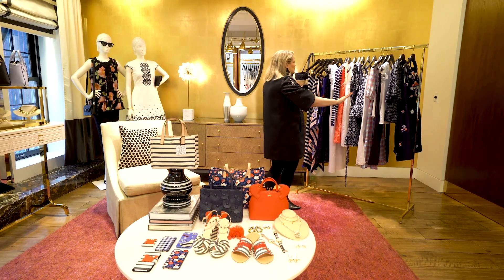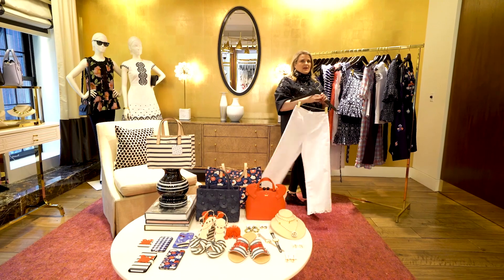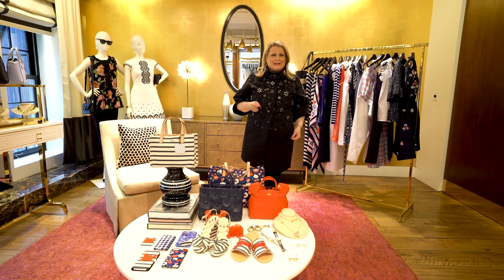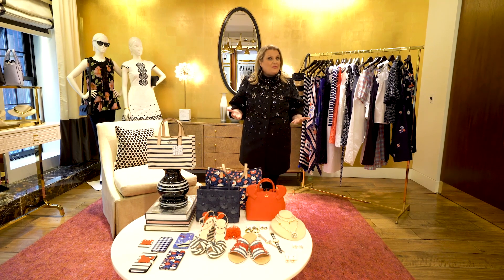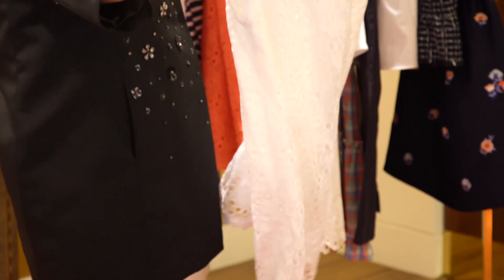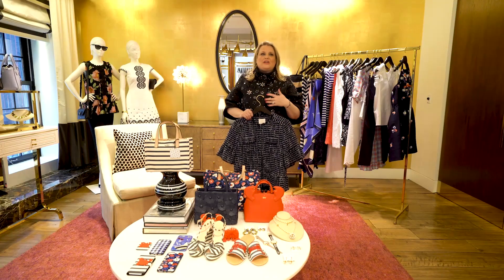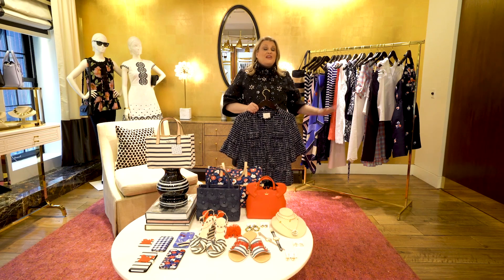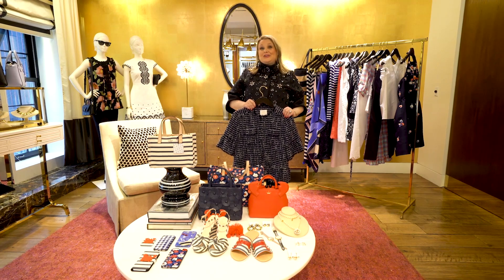ready-to-wear overview | april new arrivals | talking shop with tiffany | kate spade new york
in this episode, tiffany, our regional director, gives us an overview of the new april collection, inspired by a trip to chesapeake bay. she loves the details in this month's pieces, like crisp white cottons, floral lace and classic tweed. tell us: which pieces do you love this month?

about kate spade new york:
kate spade new york is quick and curious and playful and strong. from handbags and clothing to jewelry, fashion accessories, fragrance, eyewear, shoes, swimwear, home decor, desk accessories, stationery, tabletop and gifts, our exuberant approach to the everyday encourages personal style with a dash of incandescent charm. we call it living colorfully. follow us for a glimpse into our world.